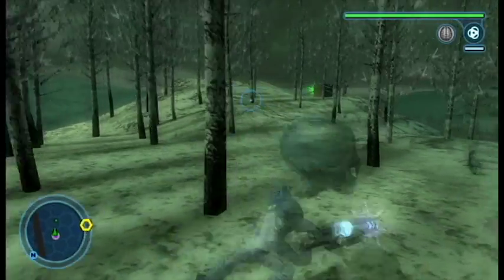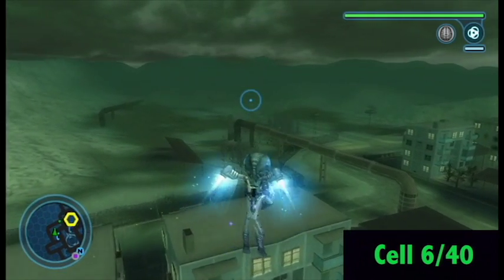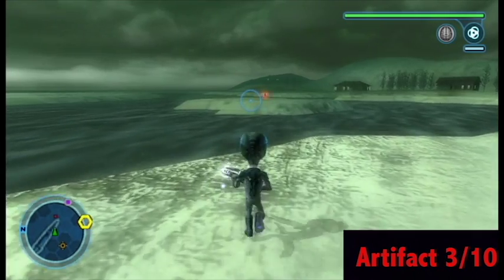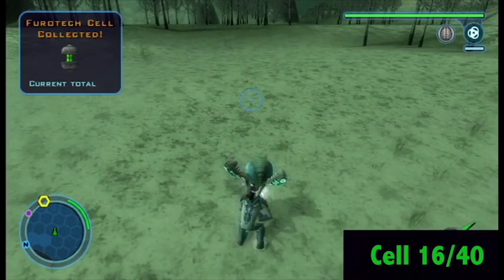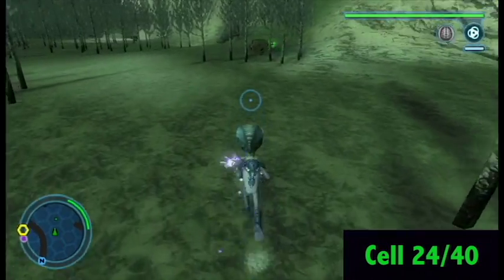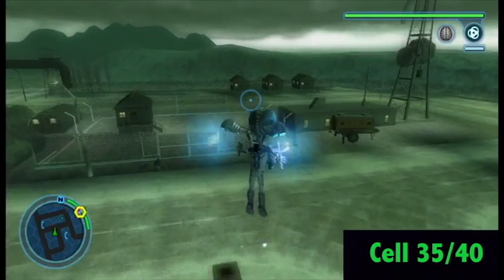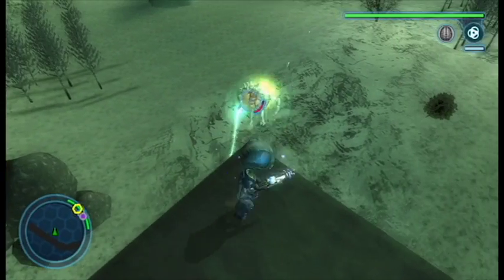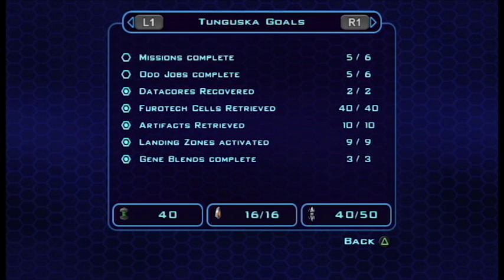Lets Play Destroy All Humans 2 (PS4) 100% part 35: Tunguska collectables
We find all the collectables in Tunguska and kill a Yeti!